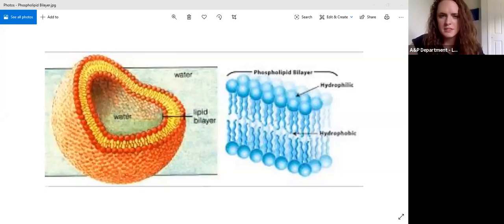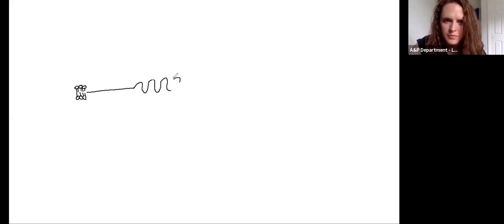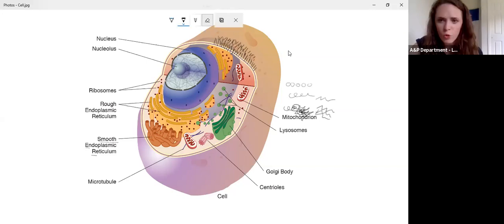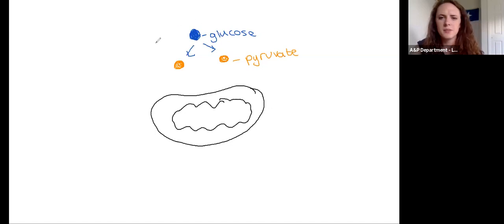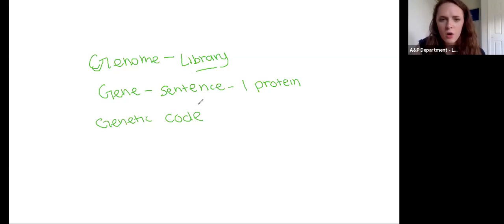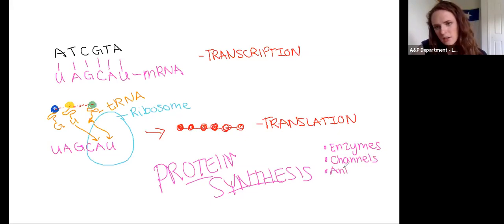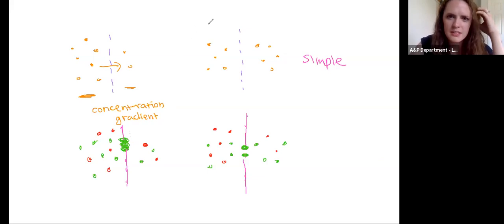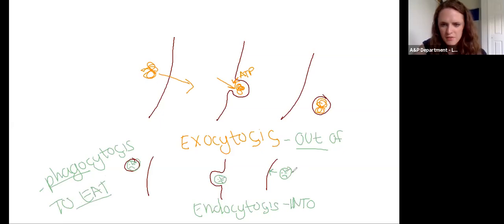Week 3 Review Sara